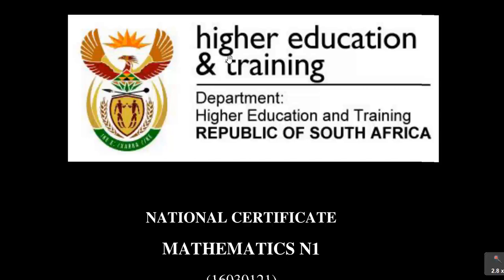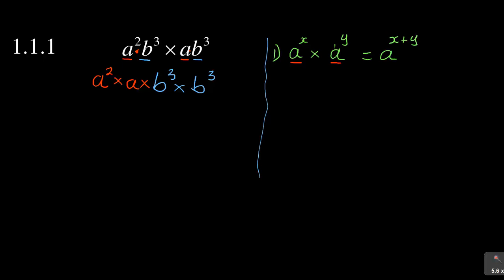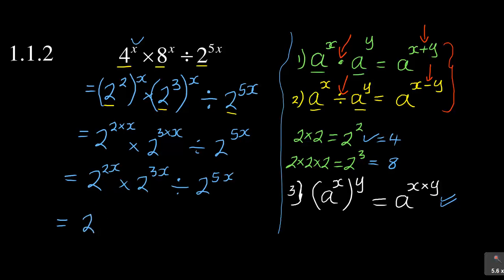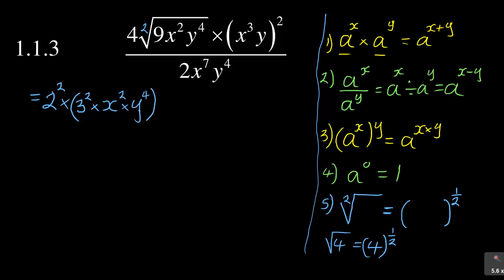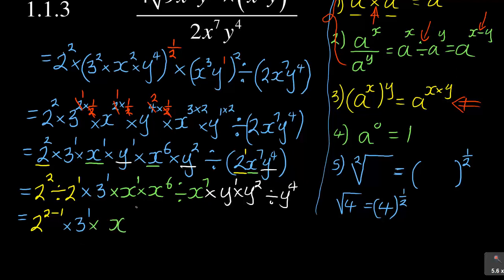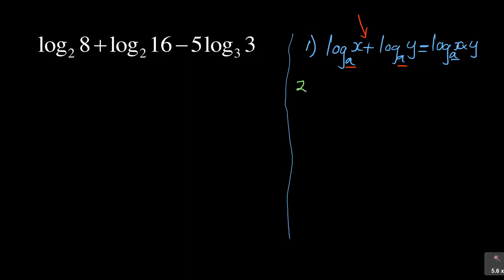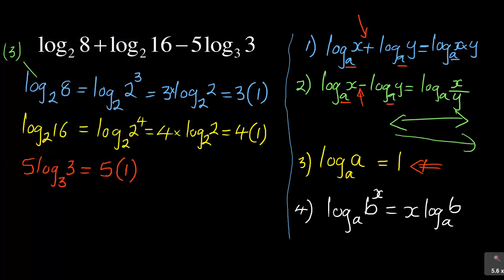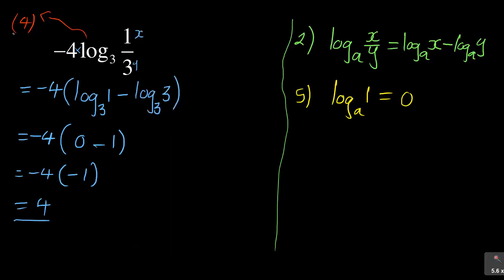Mathematics N1 November 2020 Final Exam Question 1